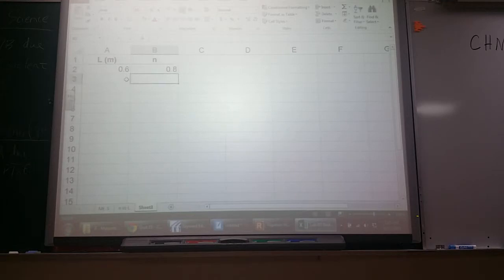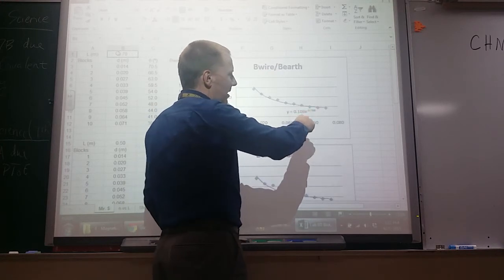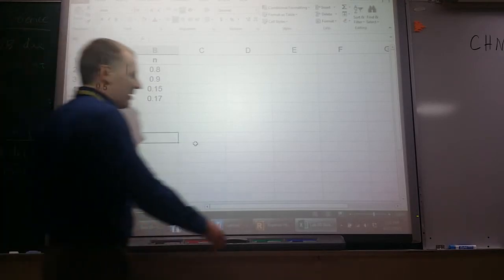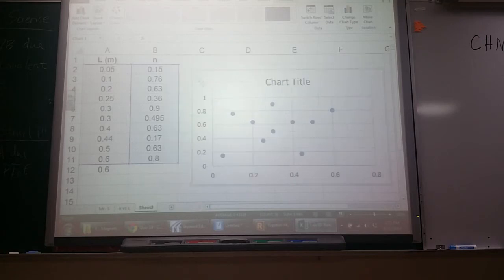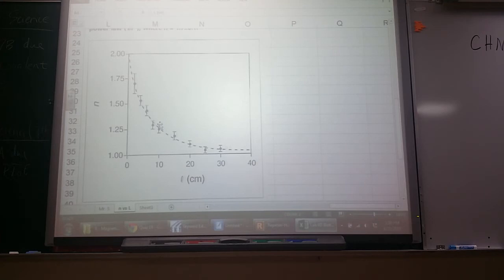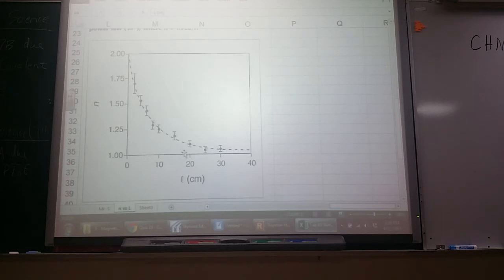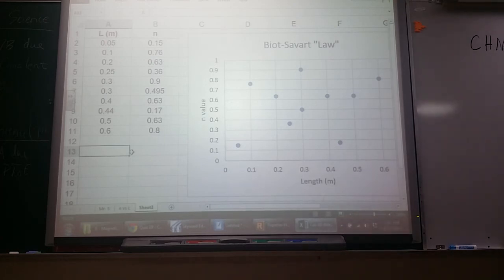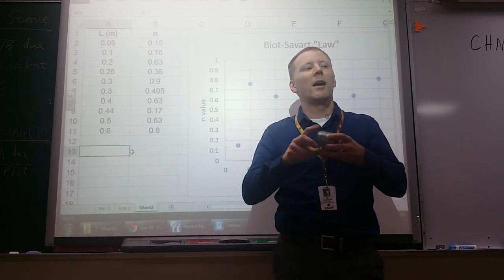Lab 8D discussion